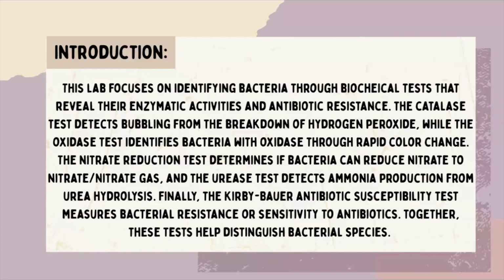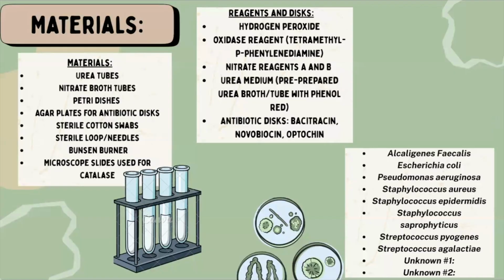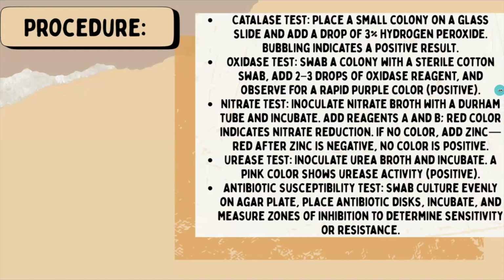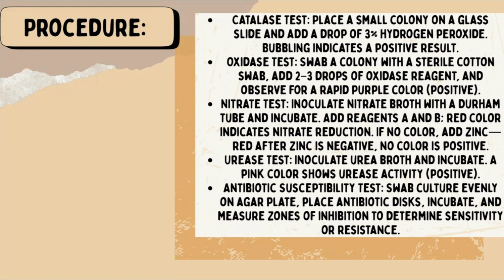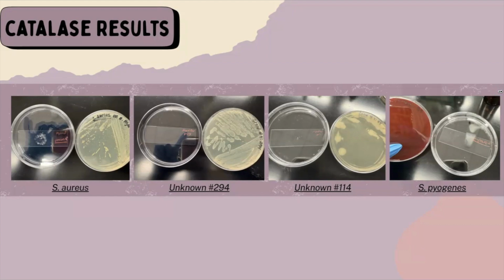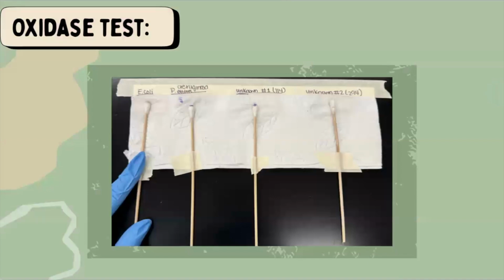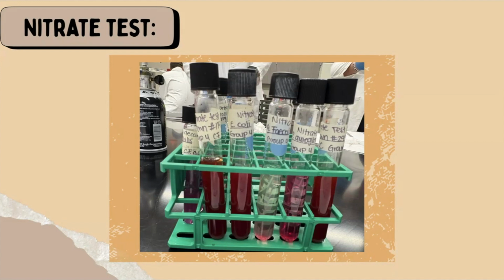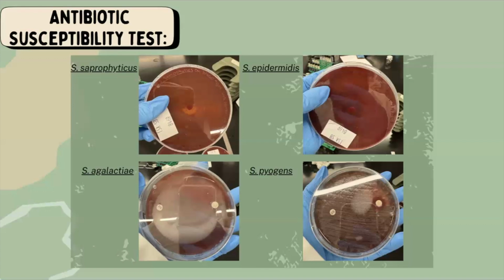Group 4: Alondra Curiel, Cassandra Fernandez – Lab Report 9: Biochemical Tests part 3 Fall 2025